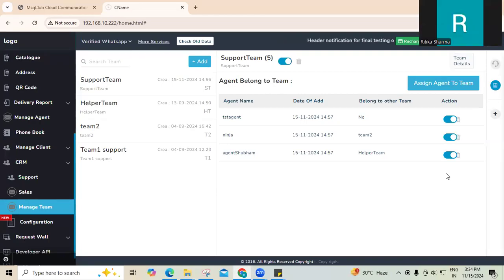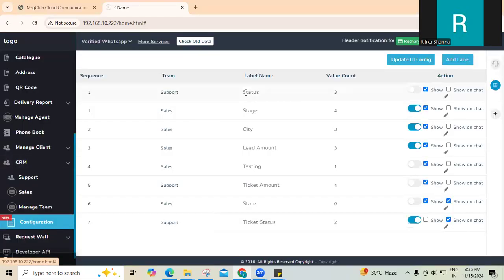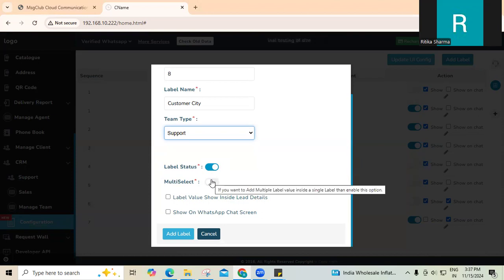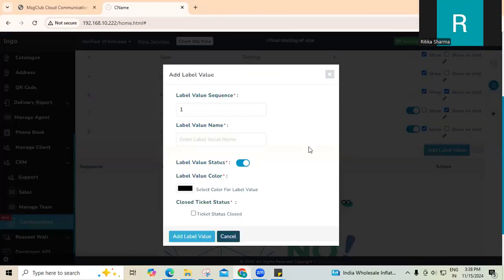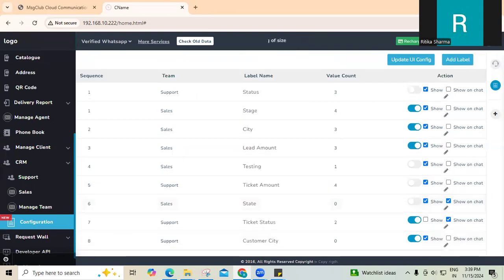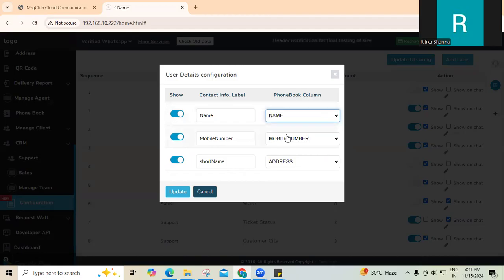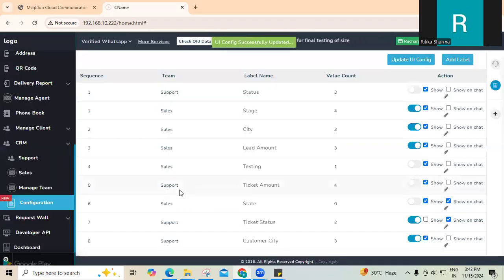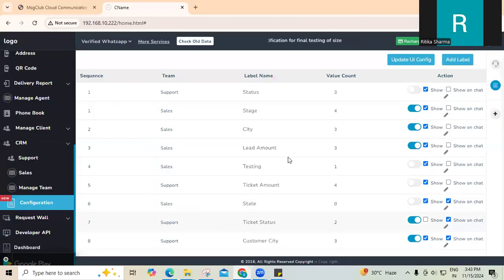Configure your Enterprise Management Solution from MSGCLUB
The Enterprise Management Solution (EMS) gives users full control to customize the system to meet their specific business needs. Through the Configuration Page, users can easily configure the way their sales and support teams segment clients.
On this page, users can create custom labels to categorize clients based on criteria that are important to their business—such as client type, sales stage, support status, region, or any other relevant factor. These labels help users organize and manage their clients more effectively.
In the Configuration Page, users can view all the labels they've previously created. If they need to make changes, they can easily edit the labels, adjusting names or criteria as business needs evolve. Additionally, users have the option to add new labels at any time by simply clicking the Add Label button, allowing for greater flexibility in segmentation as new categories or classifications are required.